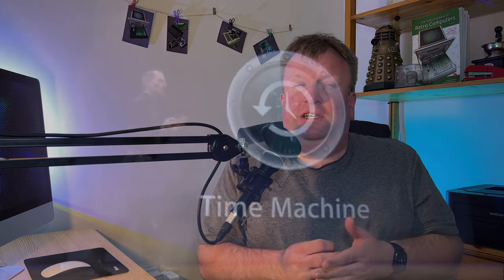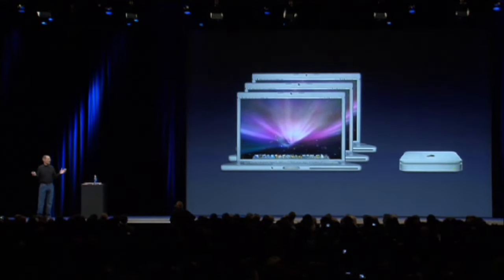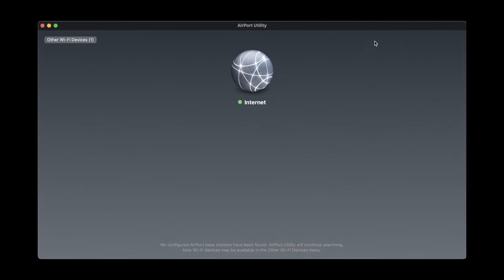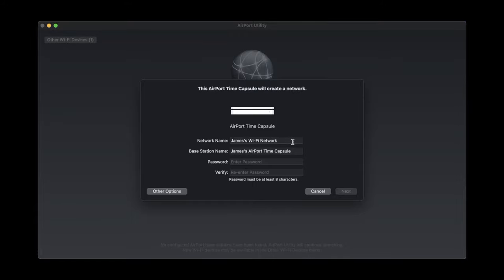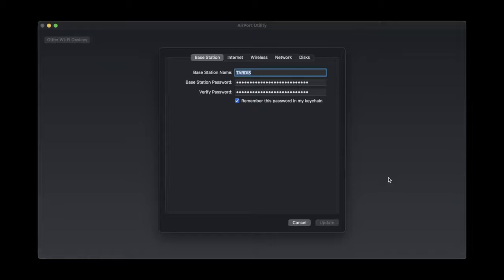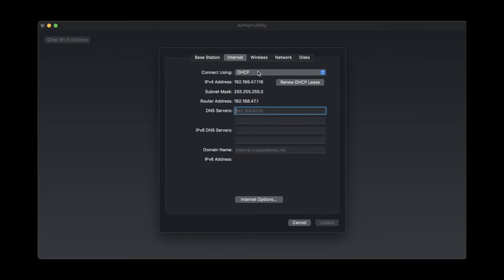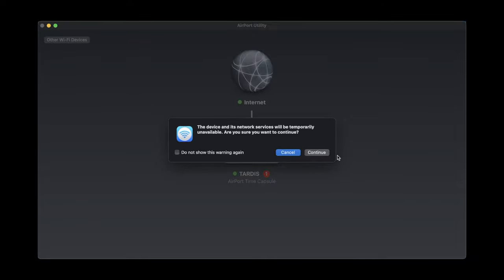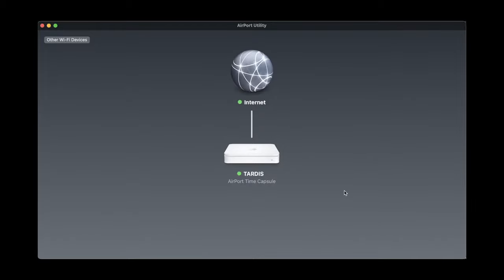Upgrading an Apple Time Capsule from 2008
James takes an old Apple AirPort Time Capsule from 2008 and, with some help, upgrades the dead hard drive to a working 4TB drive to bring this wonderful little backup appliance a new lease of life.